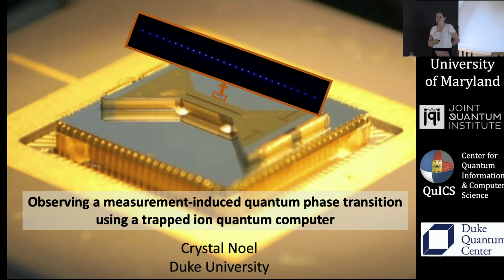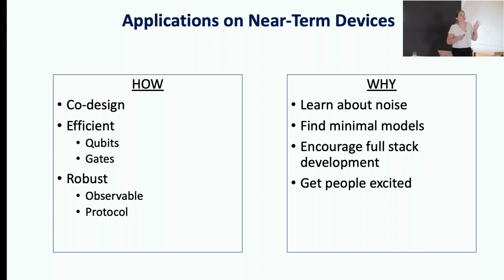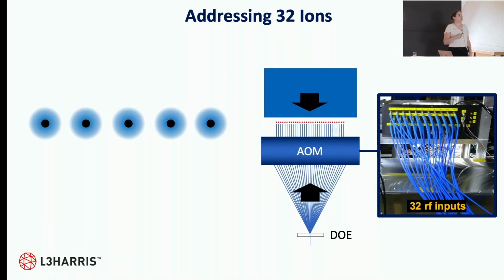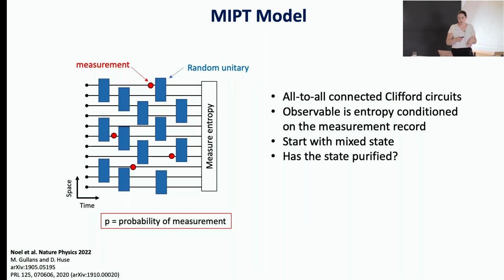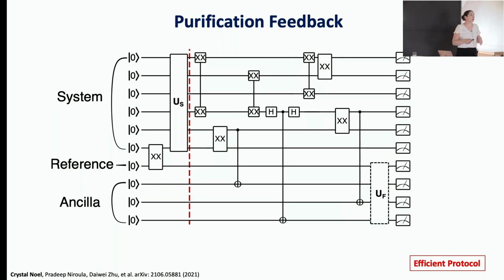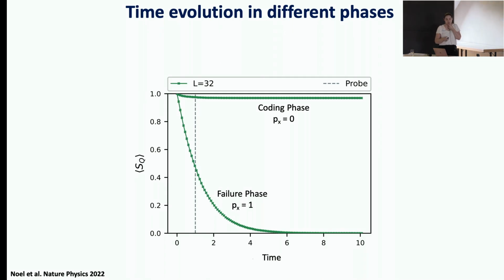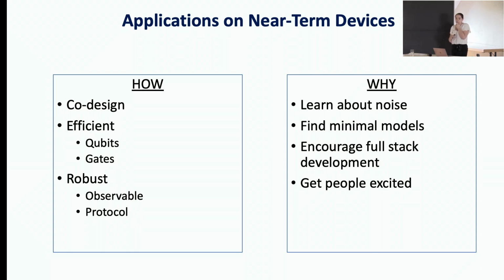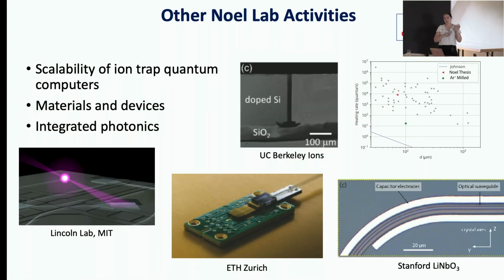Talks - Non-Equilibrium Emergence in Quantum Design - Crystal NOEL, Duke University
Observation of a Quantum Phase Transition on a Trapped Ion Quantum Computer